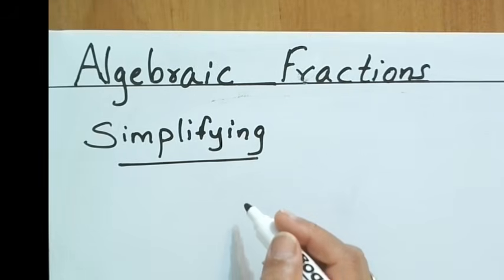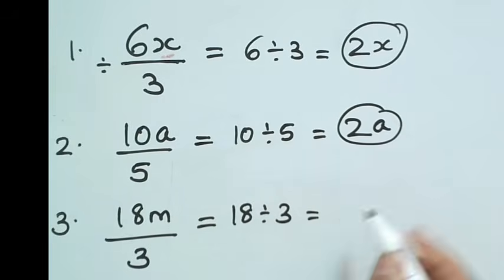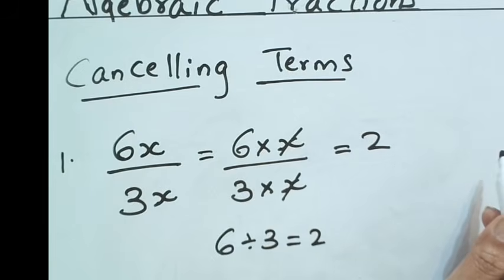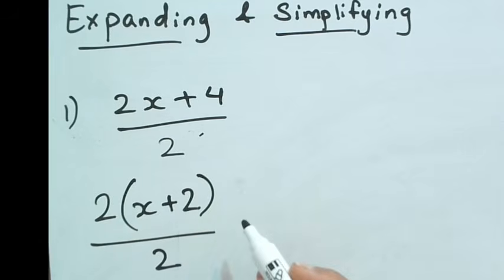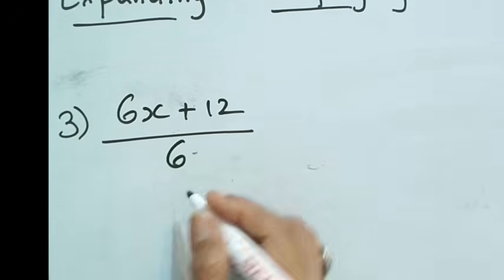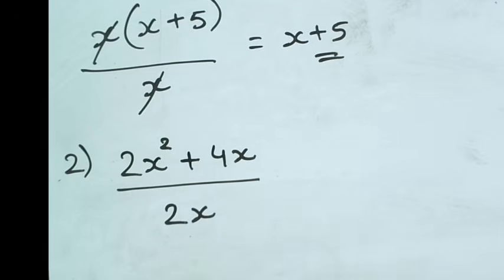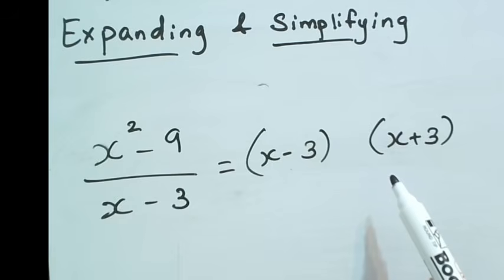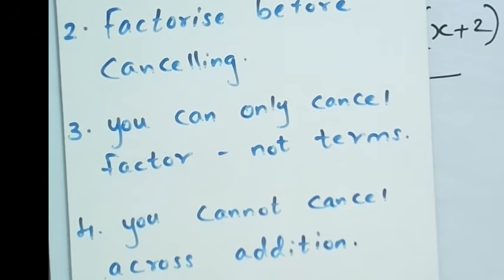Algebraic Fraction- The Grade 5 Bridge": From Foundation to Higher@Mathswithsarabjit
In this GCSE Maths lesson, simplify algebraic fractions step-by-step, including exam-style questions from Grade 4 to Grade 7.
Learn how to factorise, cancel factors correctly, and avoid common mistakes.

I am a Maths Teacher with over 25 years of teaching experience, helping students build confidence and achieve success in GCSE Maths.

On this channel, I share clear and simple explanations for:
KS3 & KS4 Maths

My goal is to help learners build confidence, gain a deep understanding of concepts, and achieve their best in exams.